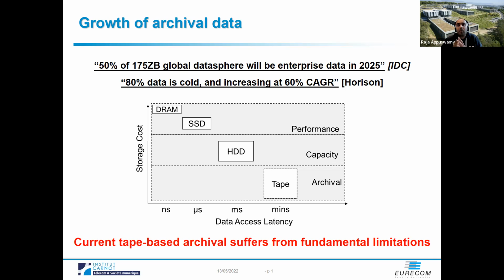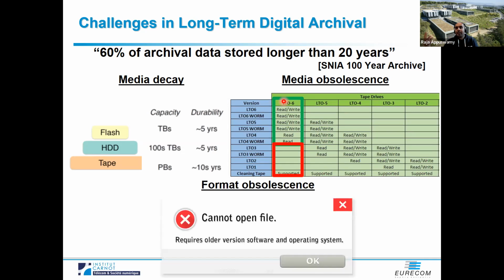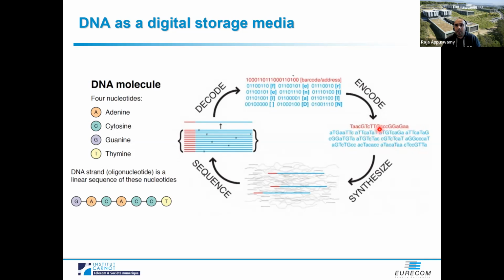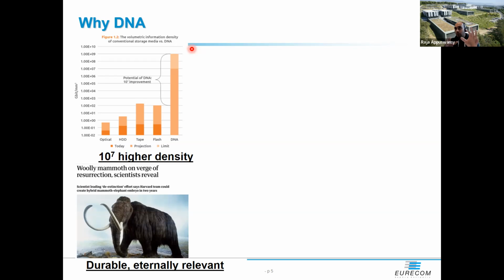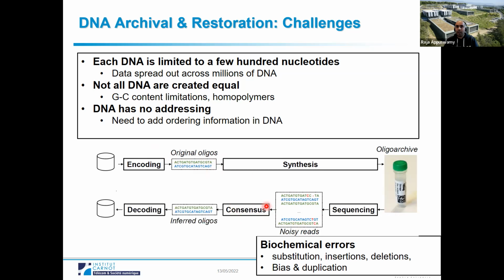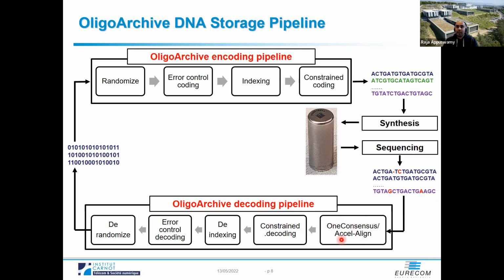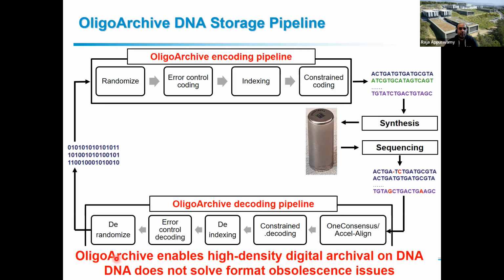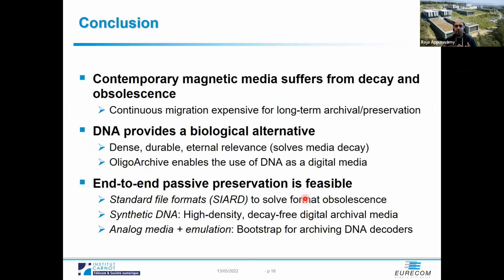MiDAS Seminar Spring 2022 "Microform and Macromolecules" by Raja Appuswamy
Talk by Raja Appuswamy on "Microform and Macromolecules: Archiving digital data on analog or biological storage media" in the MiDAS seminar @ BU (May 13, 2022).

Abstract: Today, most, if not all, enterprises in our society are driven by data. For decades, we wanted fast storage devices that can quickly deliver data, and storage technologies evolved to meet this requirement. As data-driven decision making becomes an integral part of enterprises, we are increasingly faced with a new need-–one for cheap, long-term storage devices that can safely store the data we generate for tens or hundreds of years to meet legal and regulatory compliance requirements. In this talk, we will first explore recent trends in the storage hardware landscape that show that all current storage media face fundamental limitations that threaten our ability to store, much less process, the data we generate over long time frames. We will then focus on unconventional biological and analog media that have received quite some attention recently--synthetic Deoxyribonucleic acid (DNA) and film. After highlighting the pros and cons of using each as a digital storage media, I will present our recent work in the EU-funded Future and Emerging Technologies (FET) project OligoArchive, that focuses on overcoming challenges in using such media to build a deep archival tier for data management systems.